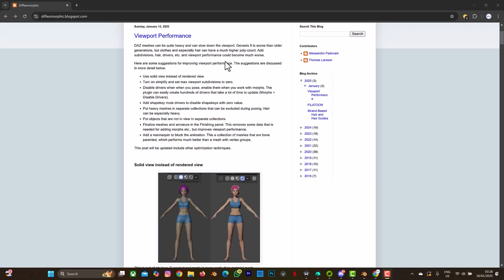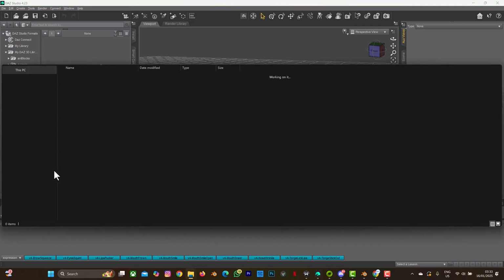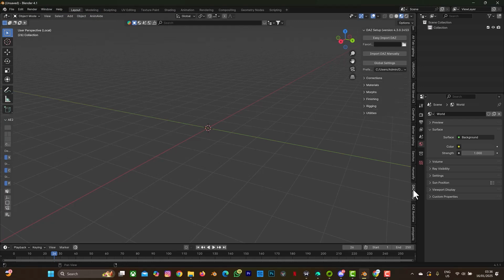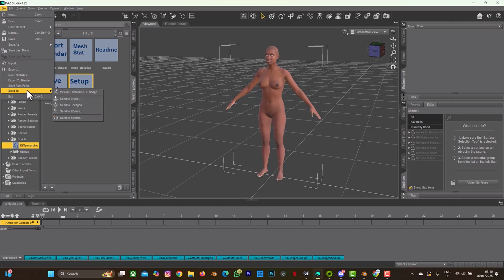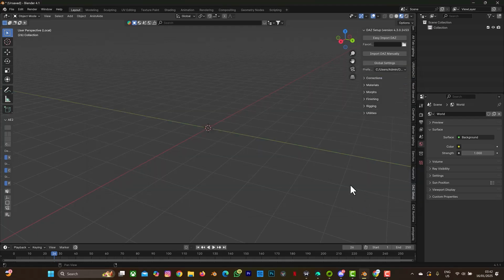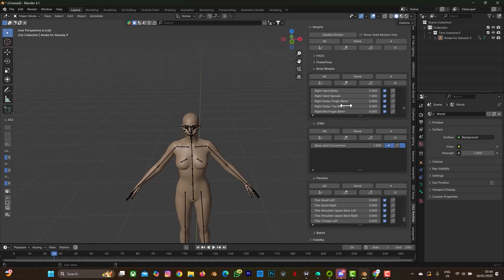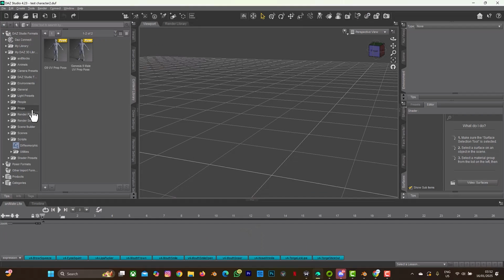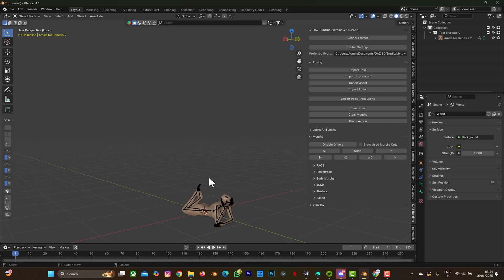This FREE Diffeomorphic Addon Will Change Your 3D Workflow Forever! 😱 Daz3D to Blender Made EASY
🚀 Transform Your 3D Projects with the Diffeomorphic Addon!
In this video, I’ll show you how to use the FREE Diffeomorphic Addon to seamlessly import your Daz3D models into Blender with incredible ease. Whether you're a beginner or a pro, this tool will revolutionize your workflow and save you HOURS of time!

✨ What You’ll Learn:

1. How to install and set up the Diffeomorphic Addon for Blender
2. Step-by-step guide to importing Daz3D models with perfect textures, rigs, and morphs
3. NEW features that make this addon even more powerful than before
4. Tips and tricks to optimize your workflow and get the best results